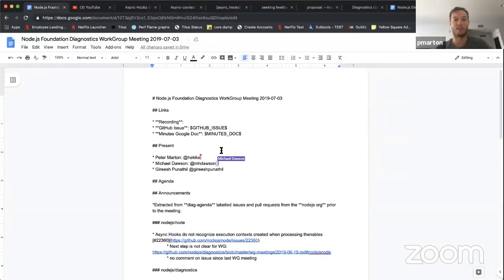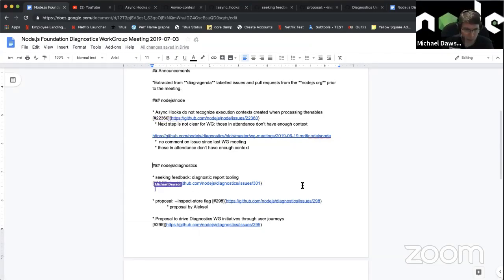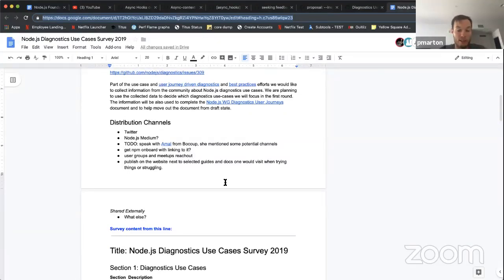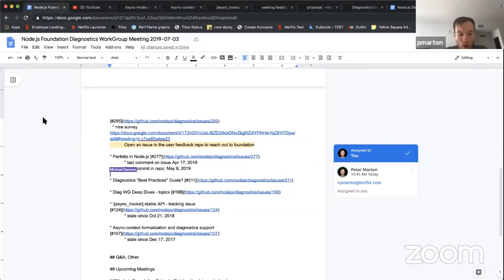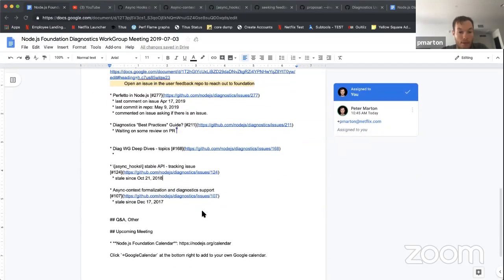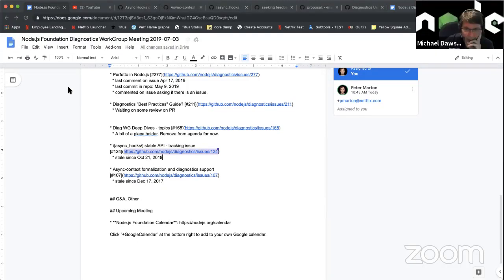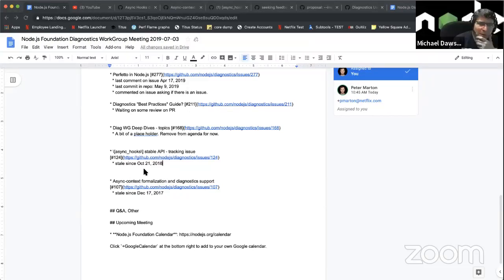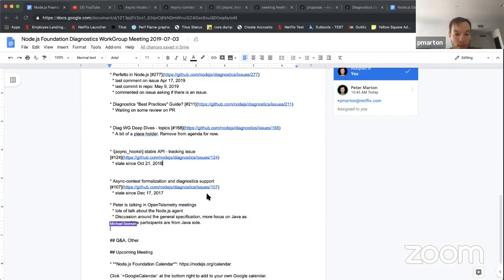Diagnostics WG meeting 2019-07-03